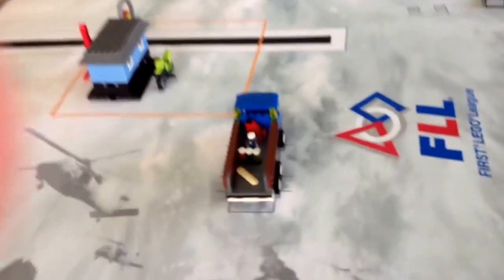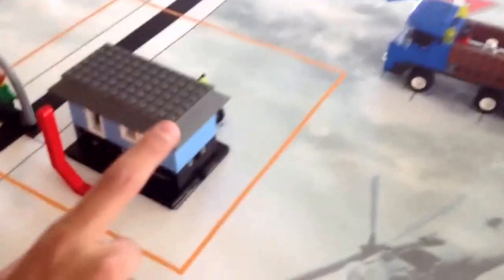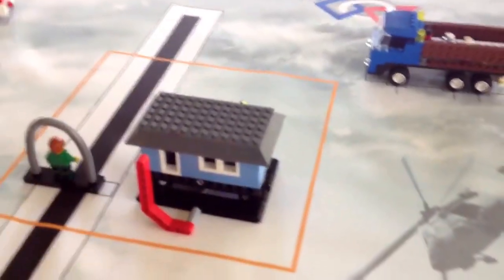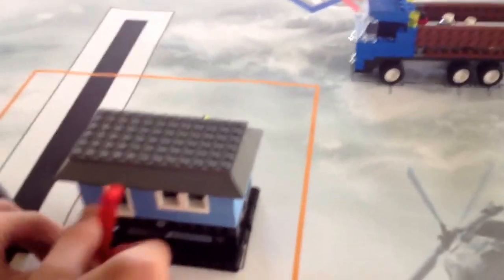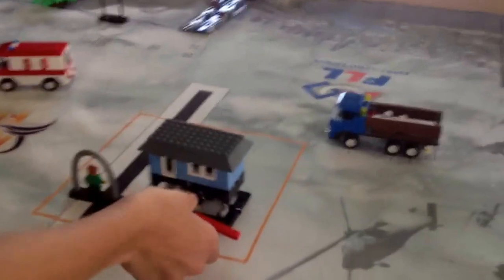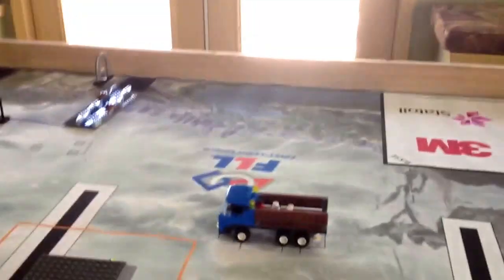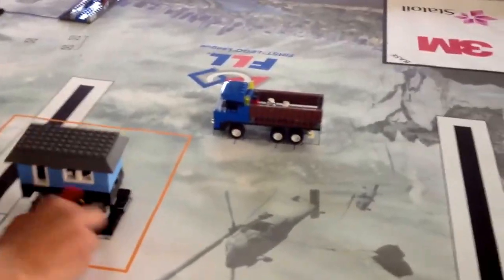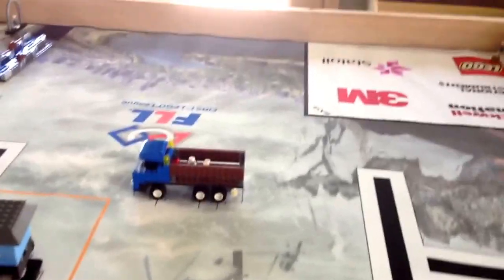FLL 2013-2014 Natures Fury Mat PART 10: 6 Bags!!!